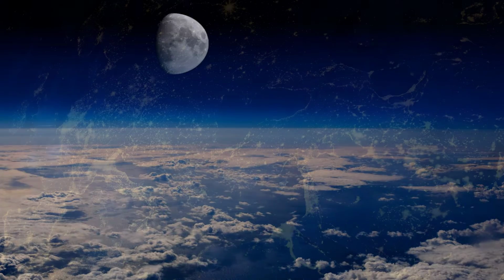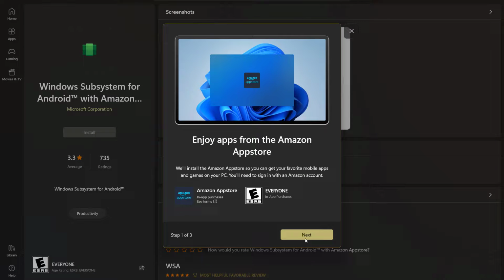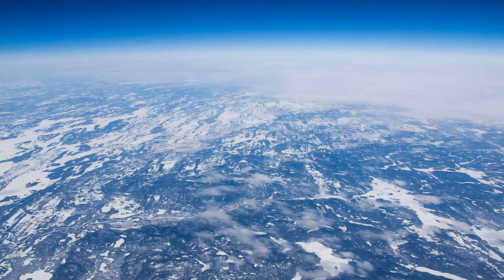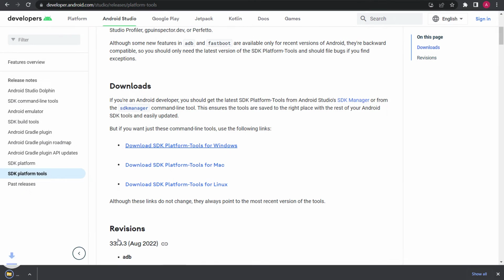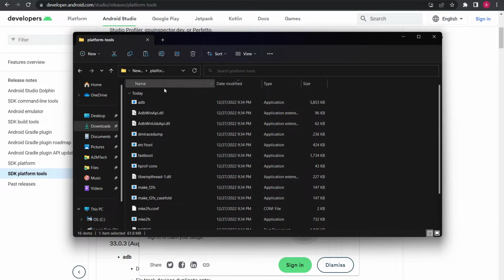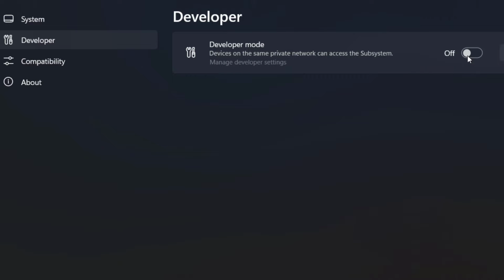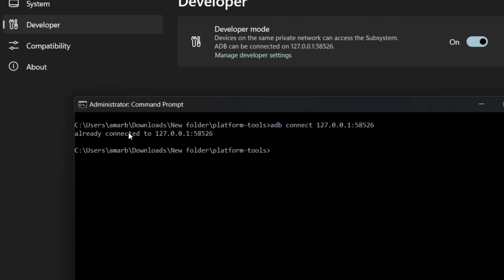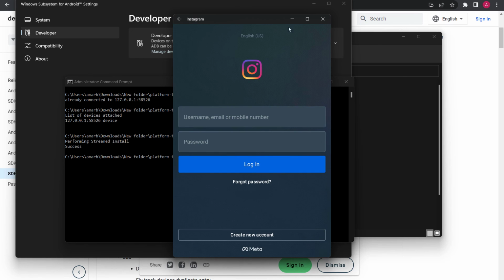How to sideload Android apps on your Windows 11 PC , Step-by-step Tutorial to Install .apk file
If you're thinking of installing Android apps or .apk files on your Windows 11 PC, then you'll be happy to know that you can get all your favorite Android apps on Windows by sideloading them. In this video guide, I'll walk you through the process of installing APK files on your Windows 11 machine.

It's super easy, and this step-by-step tutorial makes it a breeze. You'll be able to access all the latest Android apps, even if they're not available on the Windows Store, by following these steps.